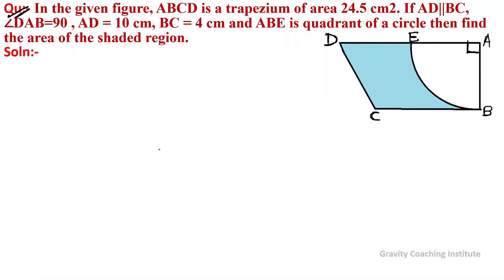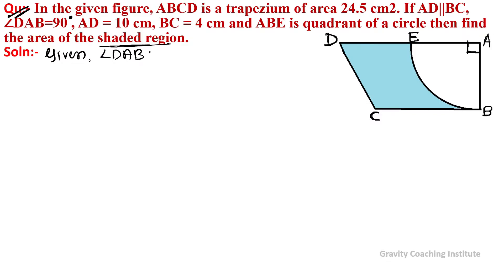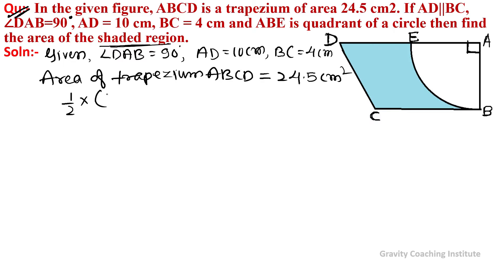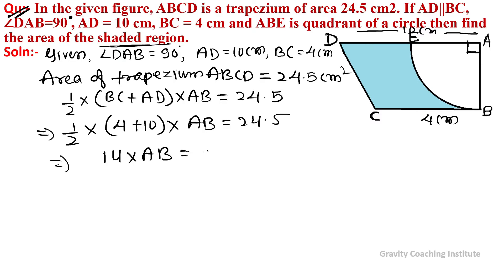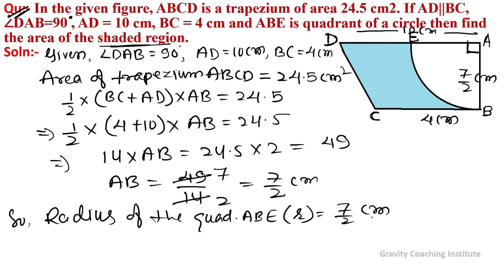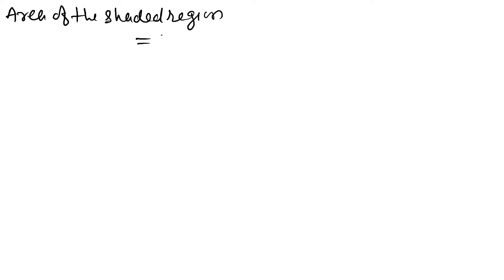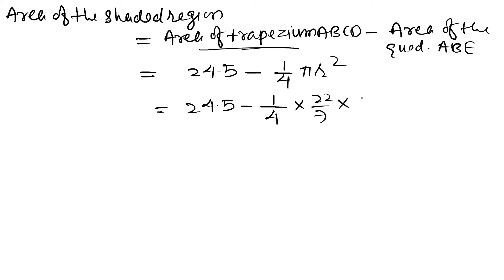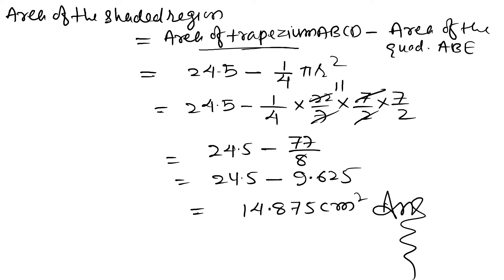Q21 | In the given figure, ABCD is a trapezium of area 24.5 cm2. If AD||BC, ∠DAB=90, AD = 10 cm, BC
CBSE Previous Years Questions Class(X):- CBSE 2014
Qu(21):- In the given figure, ABCD is a trapezium of area 24.5 cm2. If AD||BC, ∠DAB=90, AD = 10 cm, BC = 4 cm and ABE is quadrant of a circle then find the area of the shaded region.